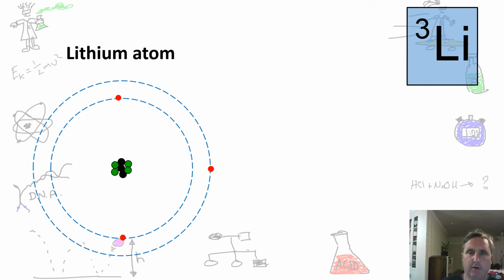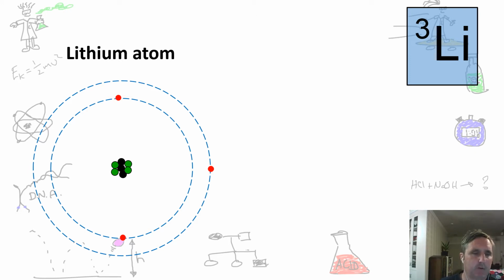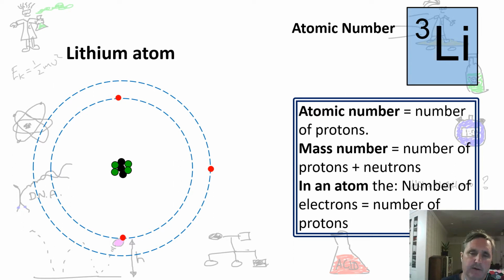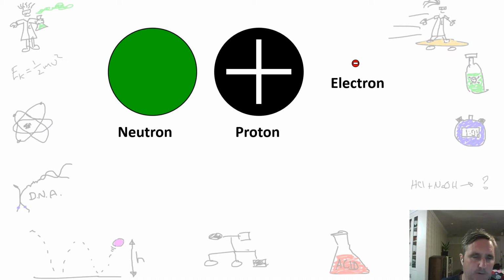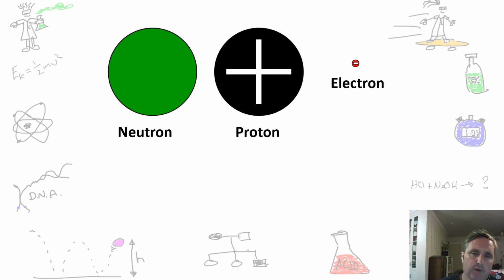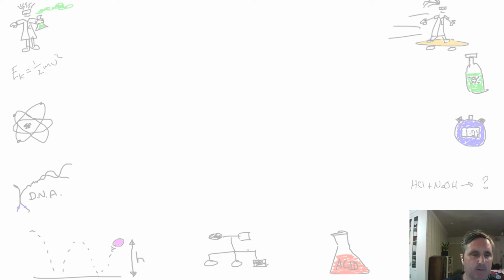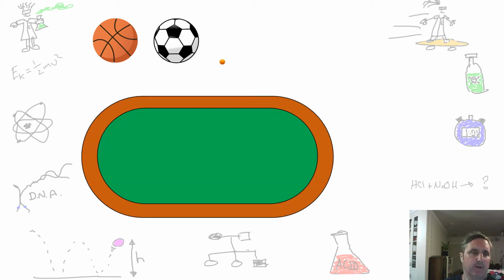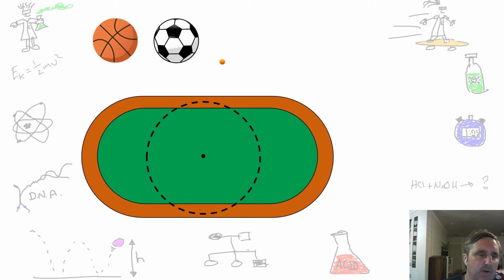What do atoms look like? - a description of the makeup of an atom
A description of the structure of an atom and the sub-atomic particles it is made of.
for more help with Chemistry/Science learning and study.
This video can be used for revision and review for Level 1 NCEA Science and Chemistry.